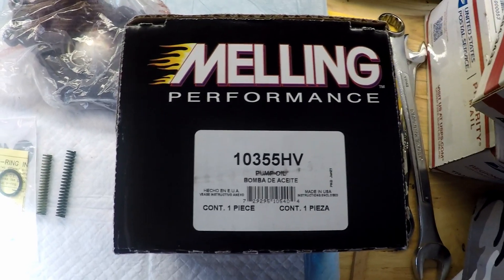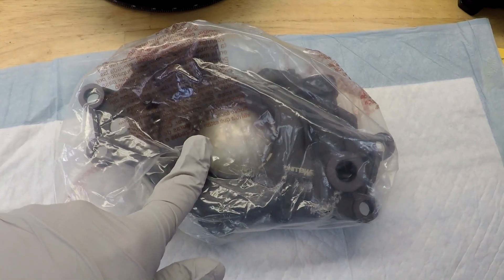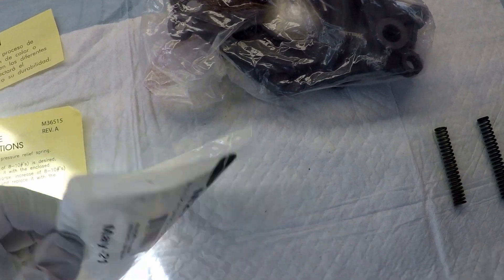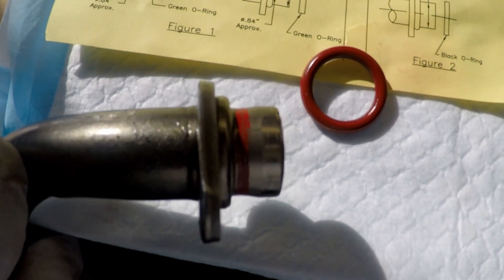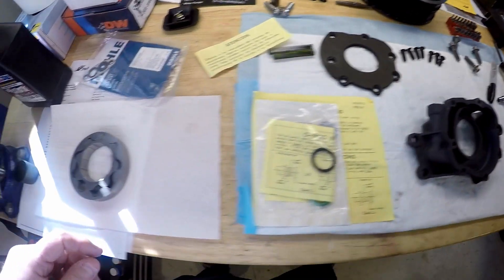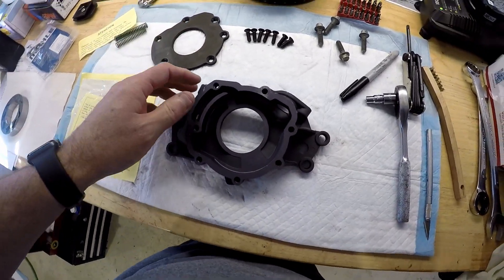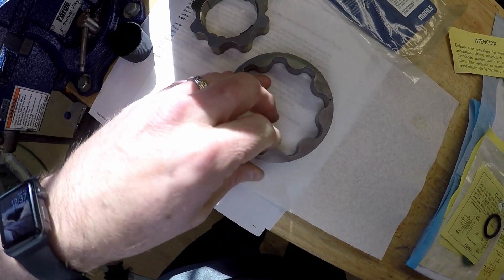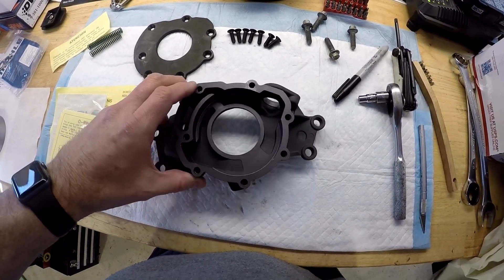Melling Oil Pump Internal Inspection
We tear apart our brand new oil pump to check it out.